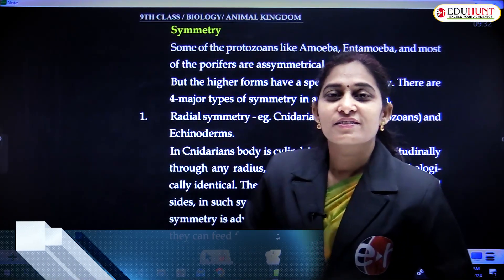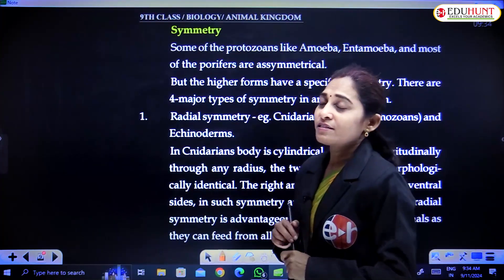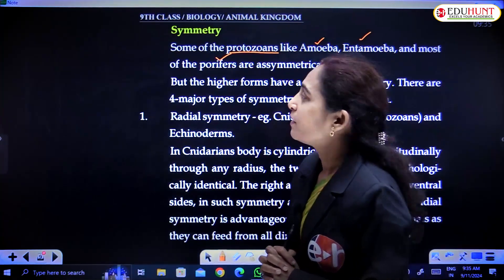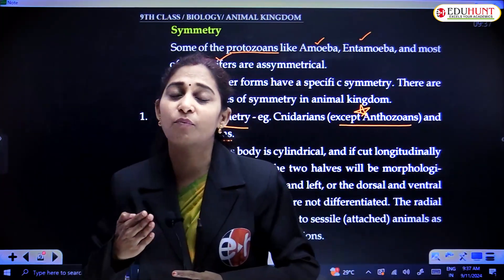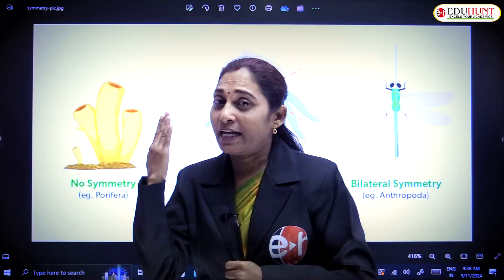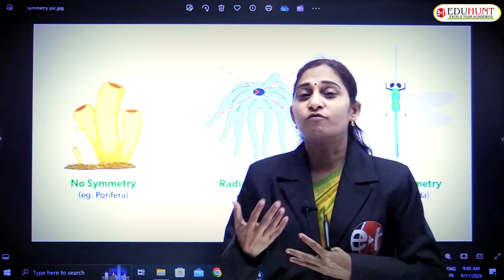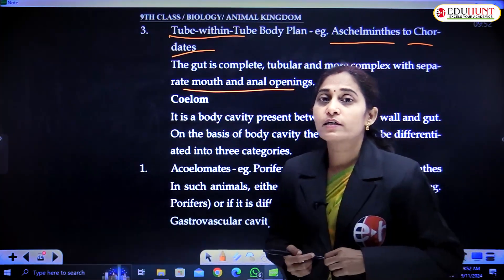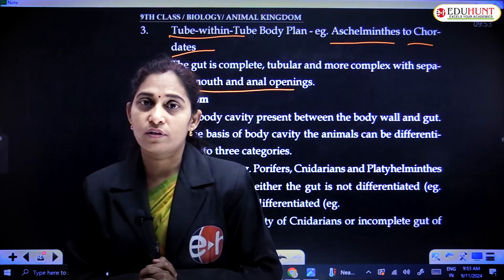3. Classification Of Animal Kingdom-Part 3 | Module-2 | Class-9 | Biology | EduHunt